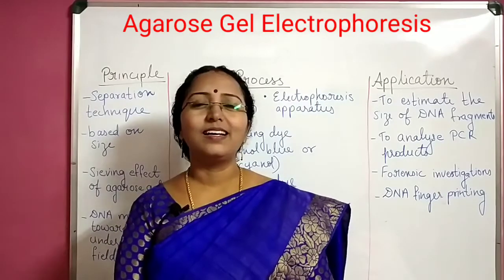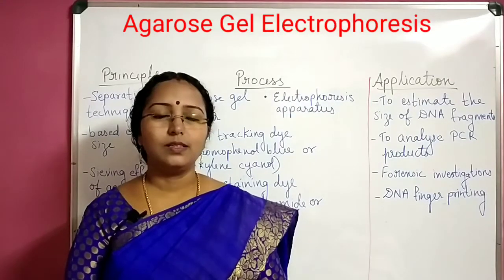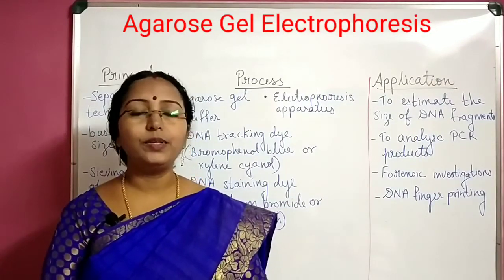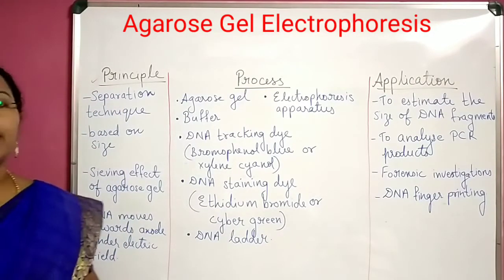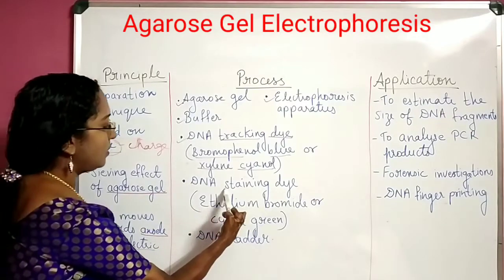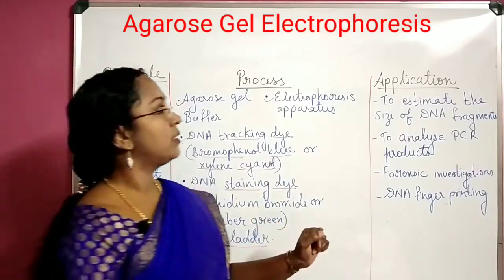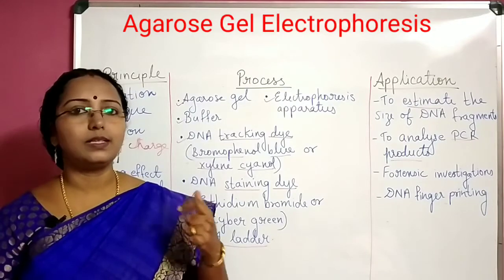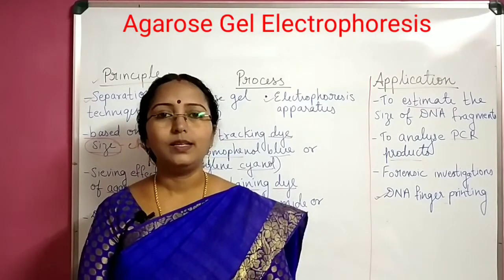Gel Electrophoresis Simplified | NCERT Class 12 Biology | NEET | Part-1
Topics Covered in This Video:
Separation of DNA fragments, Principle of charge to mass ratio, Electrophoresis apparatus, DNA tracking dye, DNA staining dye, DNA ladder, Buffer solution

This video is perfect for:
Class 12 NCERT Biology Students
NEET Biology Aspirants
CBSE & State Board Biology Students
Competitive Exam Biology Students